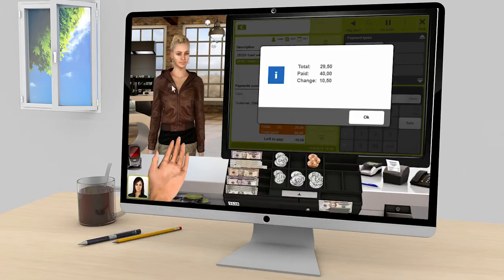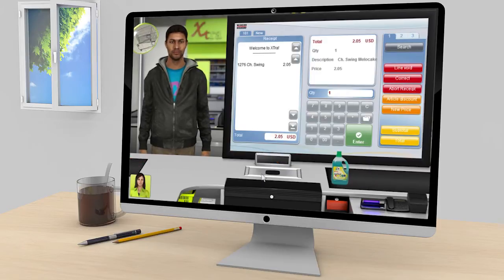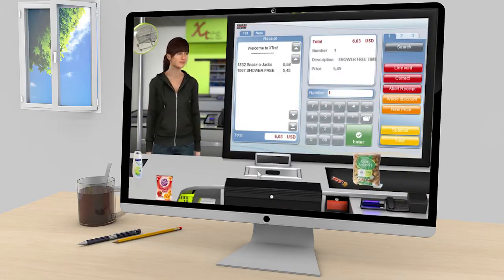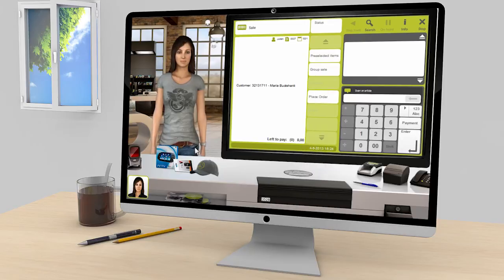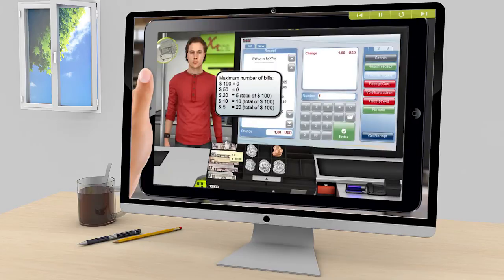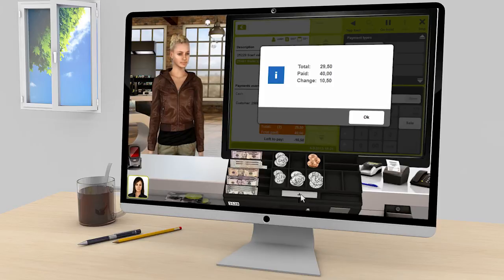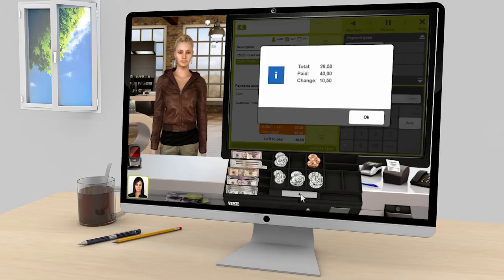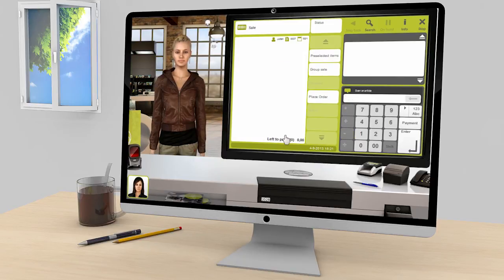Jutten Cashier Trainer Demonstration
New demonstration video of the Jutten Cashier Trainer.